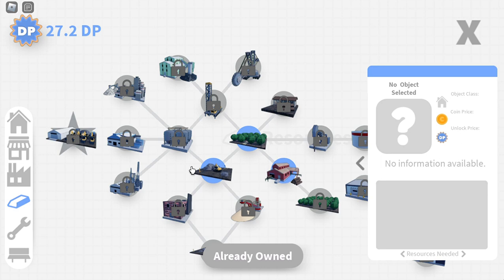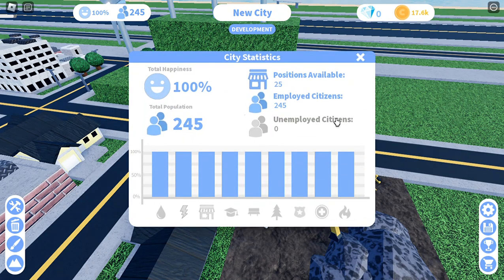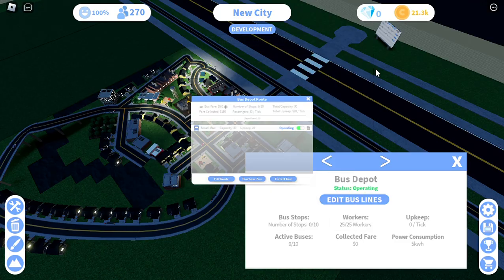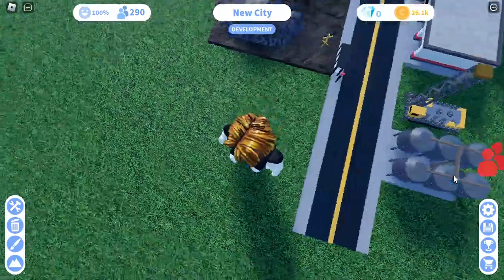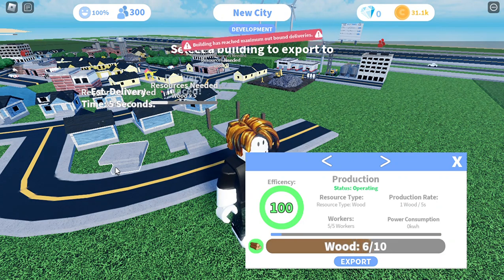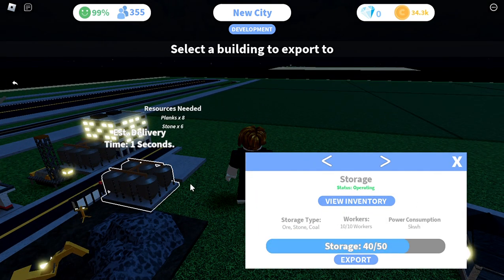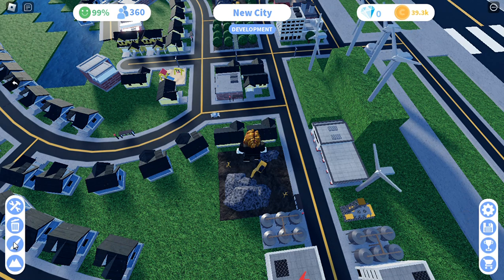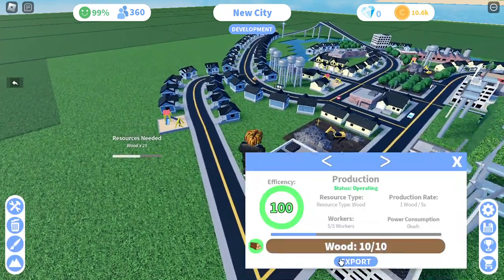ep 5 mini cities a lot of stuff